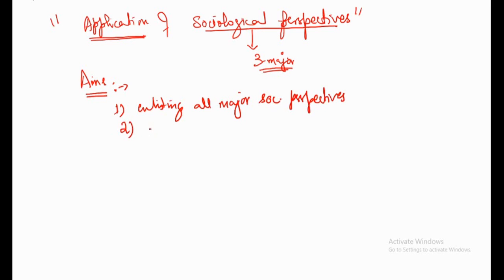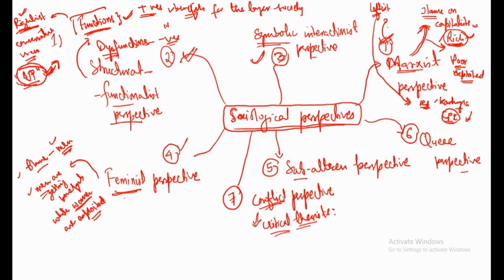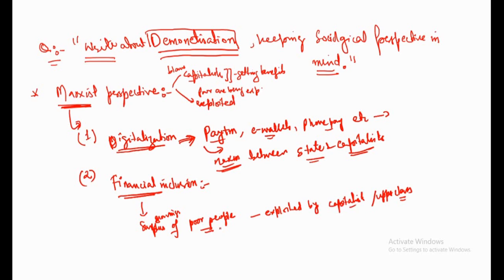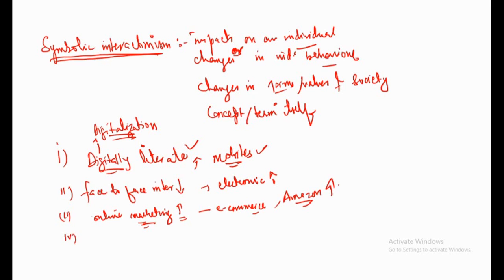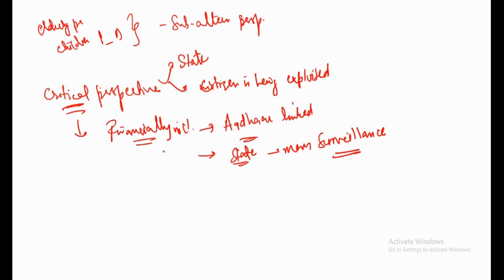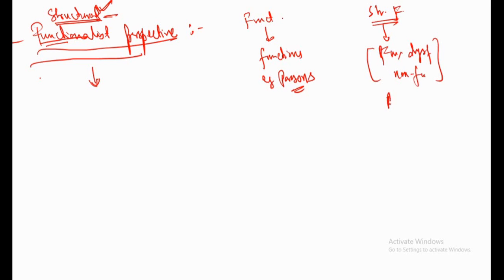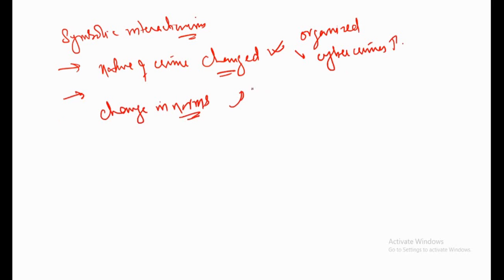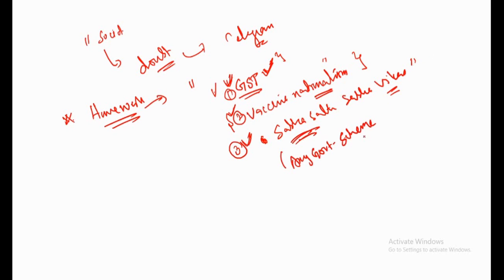L-7 | How to write an answer keeping sociological perspective in mind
In this video, Naseem Akram has explained how to write a sociological answer. Writing from sociological perspective is very important for UPSC/JKPSC and other exams' point of view. There is huge difference in writing for GS and optional subjects. You need to keep in mind the keywords and key concepts while writing the sociological answers unlike GS answers. All the major sociological perspectives like functionalism, marxism, feminism, conflict perspective, symbolic interactionism, queer theory, sub-altern perspective etc have been explained with examples. Moreover, In this video sociology of COVID-19 and sociology of demonetisation has been explained from various sociological perspectives.
 Watch and see the difference yourselves.

Regards.
Team Scooly.